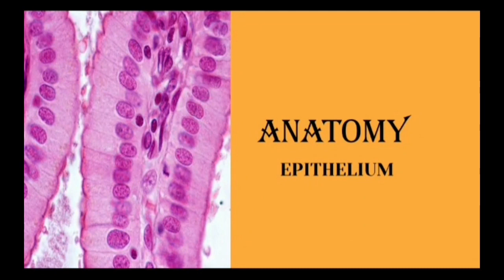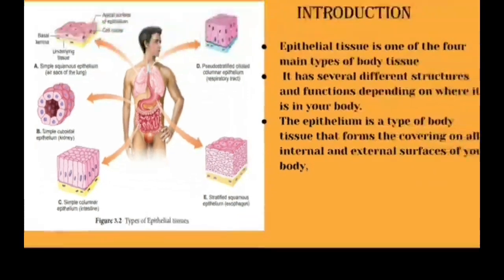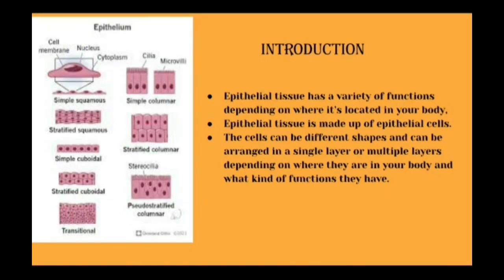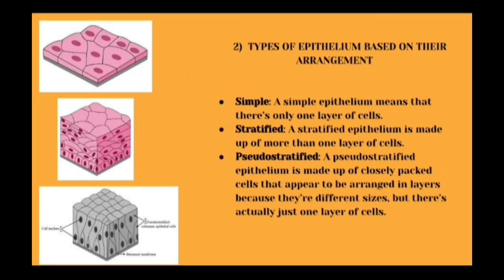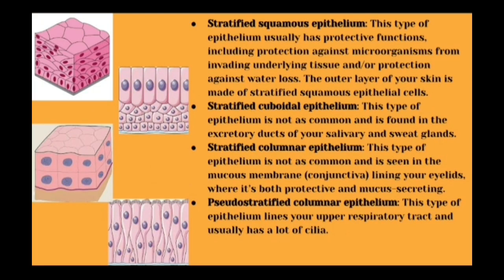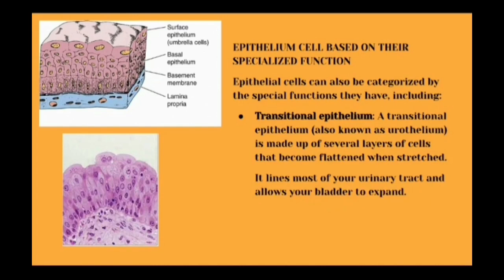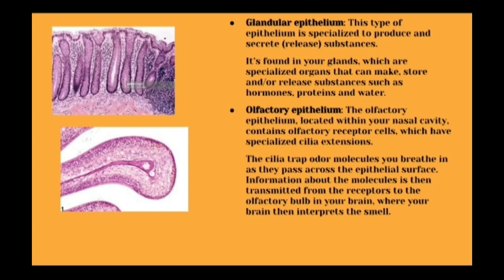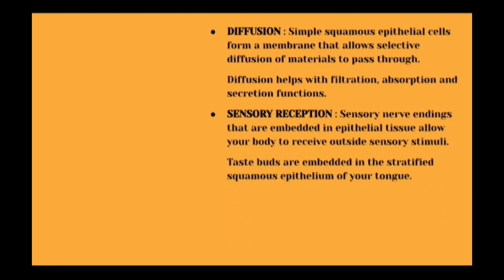ANATOMY : Epithelial Tissue